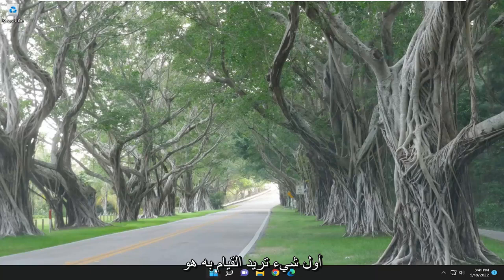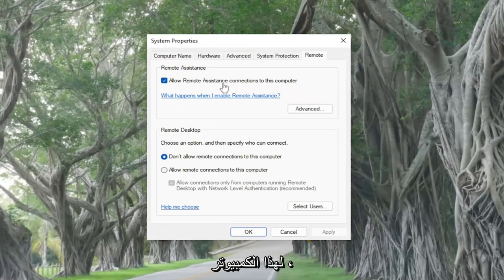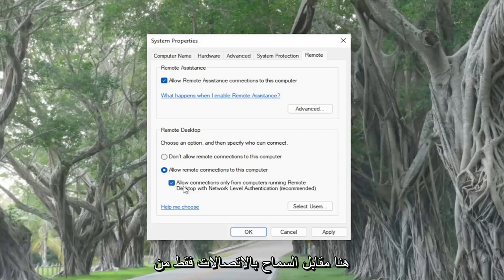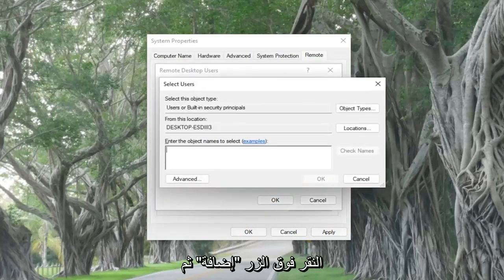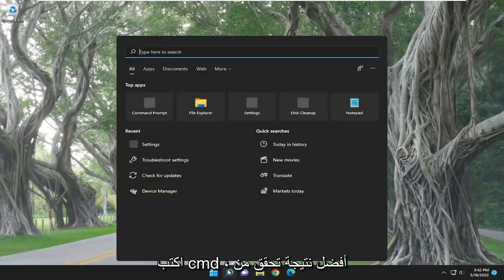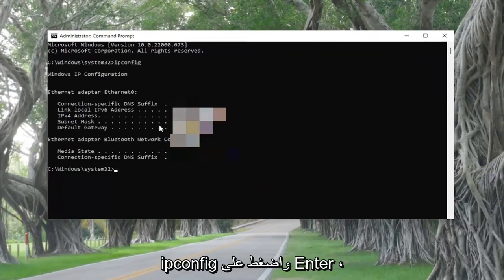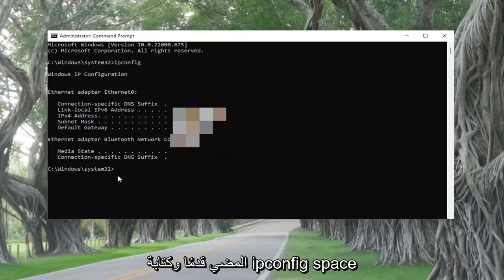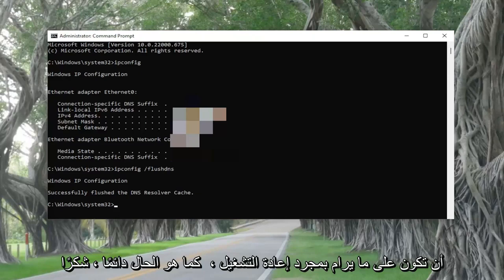سطح المكتب البعيد لا يعمل بعد تحديث Windows 11/10؟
لا يمكن توصيل سطح المكتب البعيد بالكمبيوتر البعيد لأحد هذه الأسباب [البرنامج التعليمي]

يمكن أن يحدث الخطأ "لا يمكن لسطح المكتب البعيد الاتصال بجهاز الكمبيوتر البعيد لأحد هذه الأسباب" بسبب العديد من الأسباب بما في ذلك بيانات اعتماد تسجيل الدخول الخاطئة أو مشكلات الاتصال أو استخدام بروتوكول HTTP / UDP.

إذن ، كيف أصلح هذا الخطأ؟ حسنًا ، دعنا ندخل قليلاً في الأساسيات أولاً.

يعد سطح المكتب البعيد ميزة ملائمة تتيح لك الاتصال فعليًا بأجهزة الكمبيوتر الأخرى التي تعمل بنظام التشغيل Windows. باستخدام هذه الميزة ، يمكنك الاتصال بأجهزة الكمبيوتر الموجودة في أي جزء من العالم ، بشرط أن يكون لديك بيانات الاعتماد الصحيحة (اسم المستخدم وكلمة المرور) للاتصال. كما أن الاتصال الجيد بالإنترنت ضروري للغاية!

المشكلات التي تم تناولها في هذا البرنامج التعليمي:
سطح المكتب البعيد لا يمكنه الاتصال بالكمبيوتر البعيد
سطح المكتب البعيد لا يمكنه الاتصال بجهاز الكمبيوتر البعيد windows 10
لا يمكن الاتصال بسطح المكتب البعيد azure بالكمبيوتر البعيد
سطح المكتب البعيد لا يمكنه الاتصال بجهاز الكمبيوتر البعيد azure vm
سطح المكتب البعيد لا يمكنه الاتصال بنوافذ الكمبيوتر البعيد 11
لا يمكن الاتصال بسطح المكتب البعيد azure rdp بالكمبيوتر البعيد
اتصال سطح المكتب البعيد لا يمكن الاتصال بالكمبيوتر البعيد
لا يمكن توصيل سطح المكتب البعيد
سطح المكتب البعيد لا يمكن الاتصال بالكمبيوتر البعيد
لماذا لا يتصل سطح المكتب البعيد
سطح المكتب البعيد لا يمكنه الاتصال بخطأ الكمبيوتر البعيد

يعد Remote Desktop إحدى ميزات Windows 10 المفيدة جدًا ، والتي تتيح لنا التحكم في جهاز الكمبيوتر الخاص بنا من جهاز آخر.

بالطبع ، يتطلب الأمر اتصالاً بالإنترنت للعمل ، لذلك إذا لم يكن جهاز الكمبيوتر الخاص بك متصلاً بالإنترنت بشكل صحيح ، فلن تتمكن من استخدام هذه الميزة.